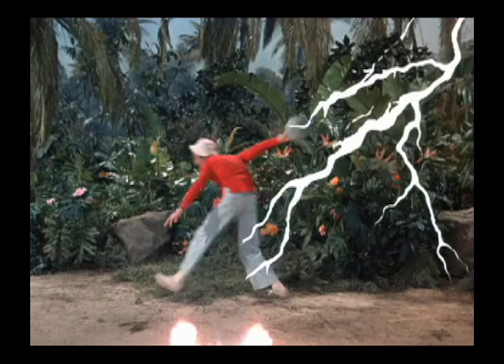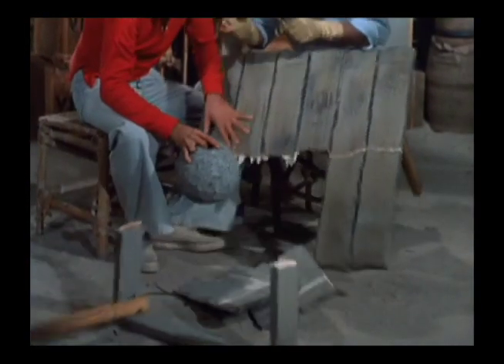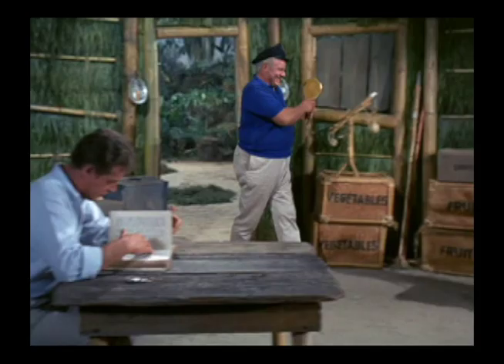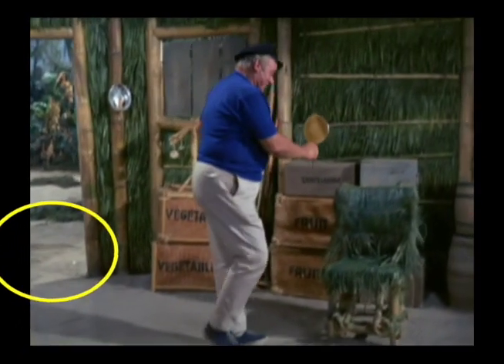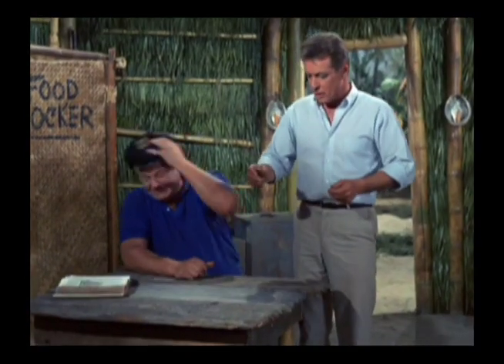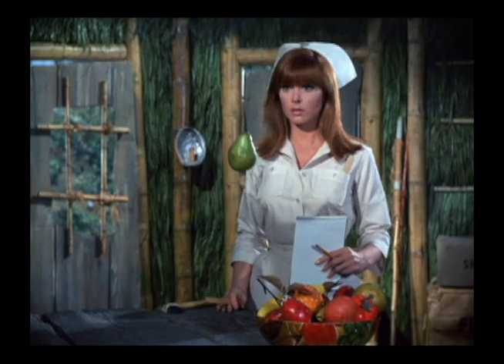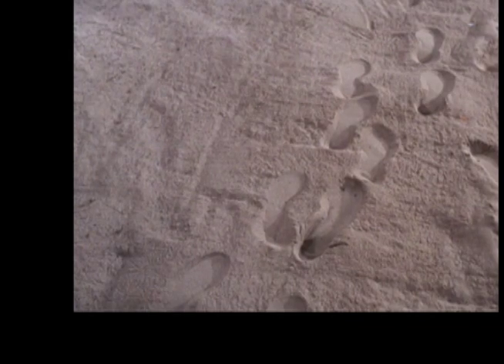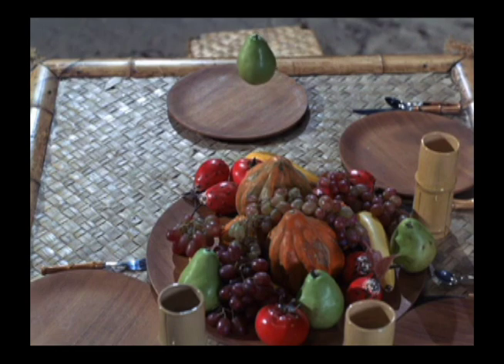Gilligan’s Island Episode 89 Analysis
Over 1000 points of interest in the complete work! We continue the bloopers, continuities, props, Episode #89.